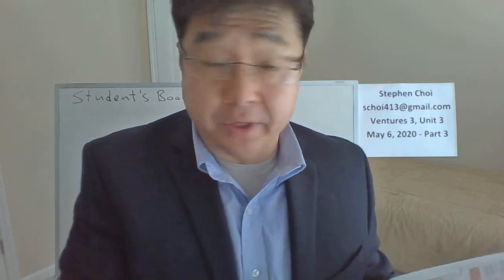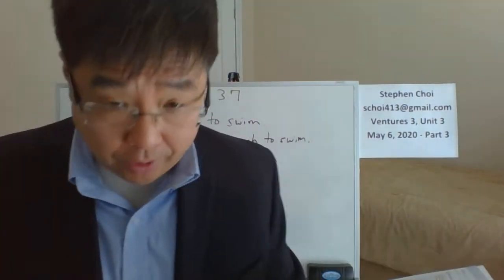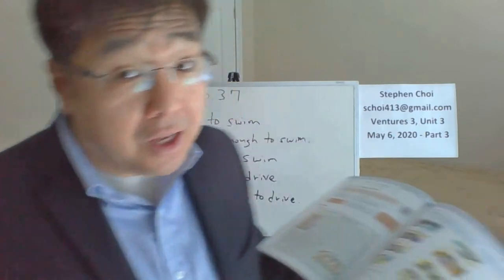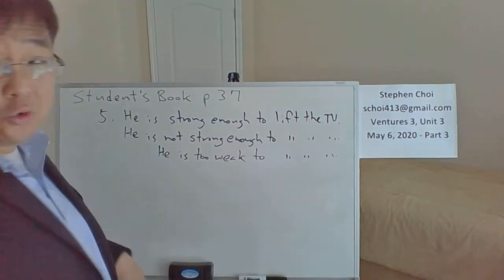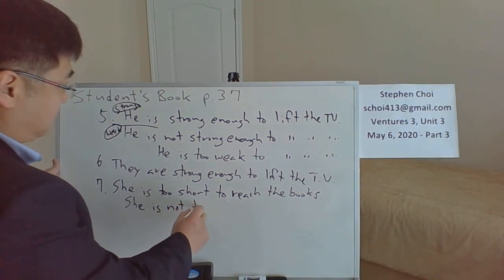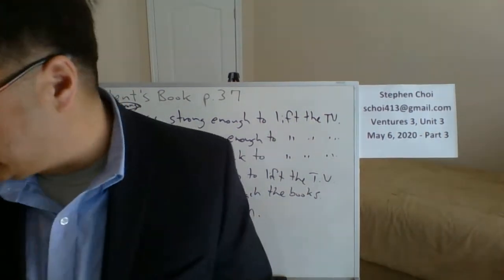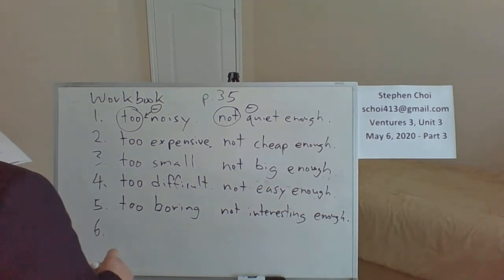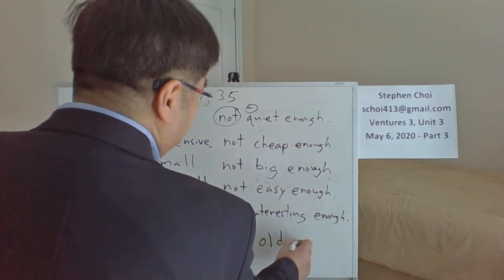Choi, Stephen ARC Ventures 3 20200506 Part 3